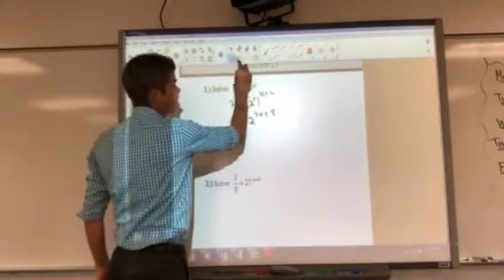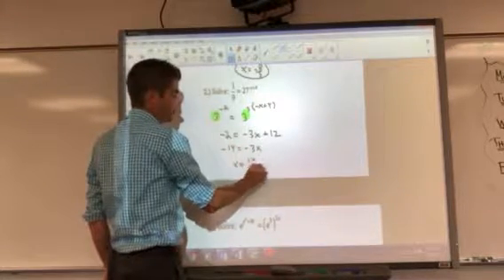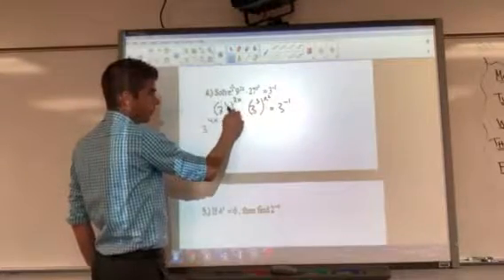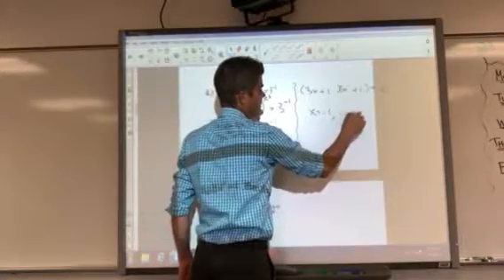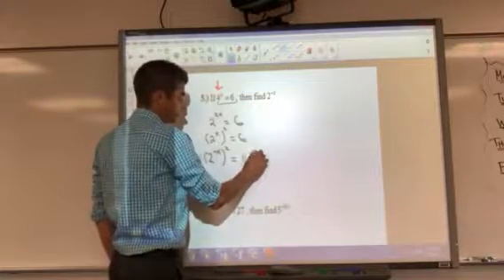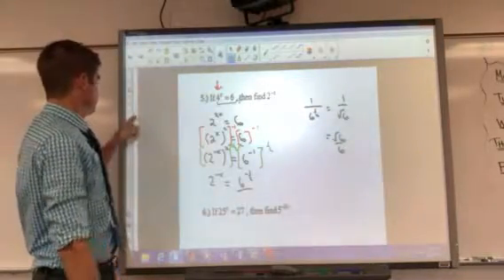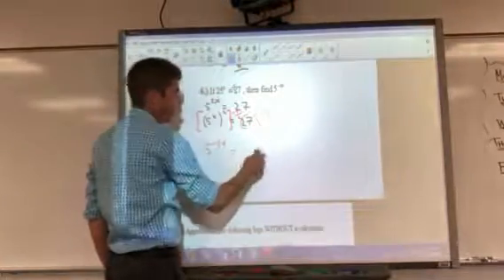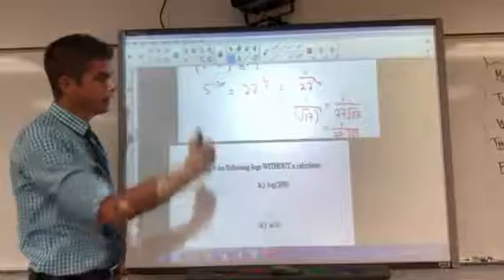HPC Notes video #2 exponents/log equations